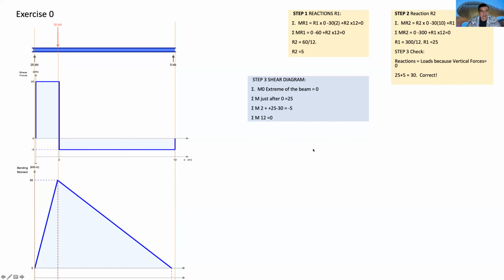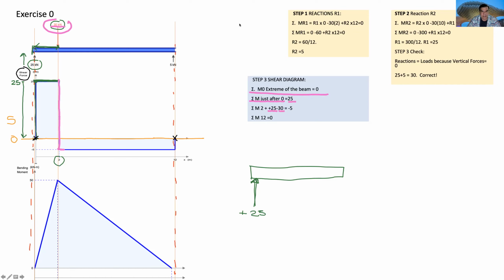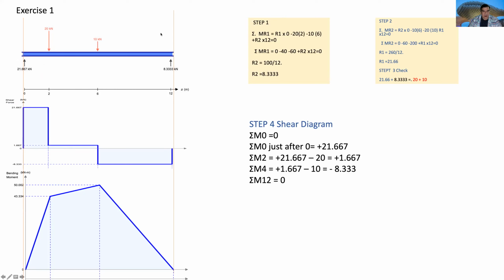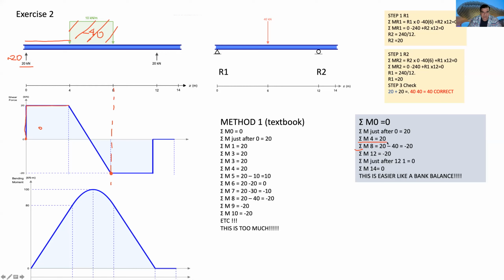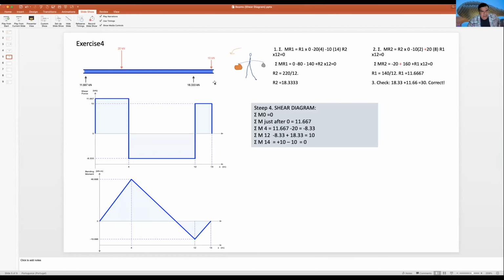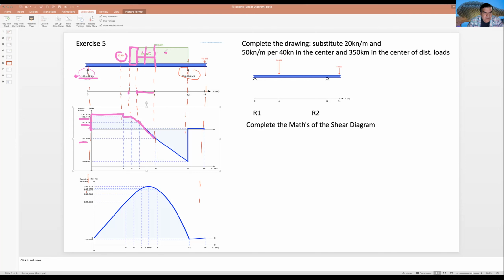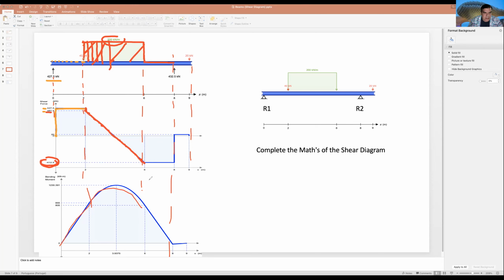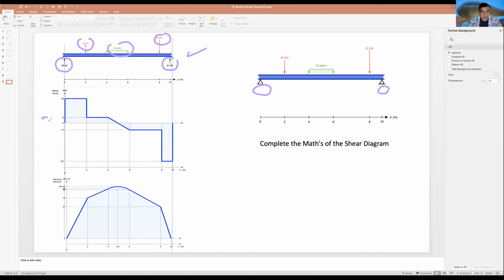3A Shear Diagrams